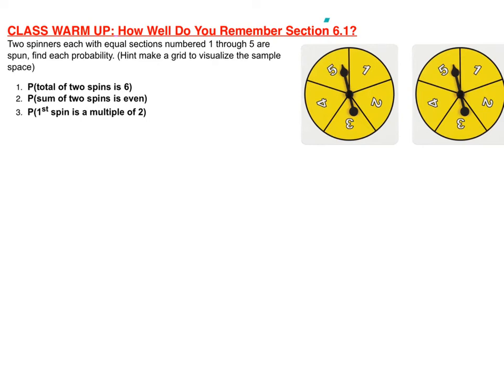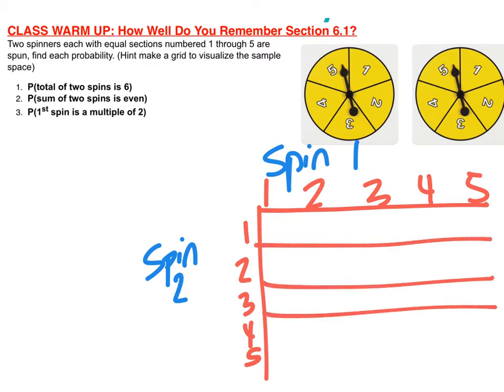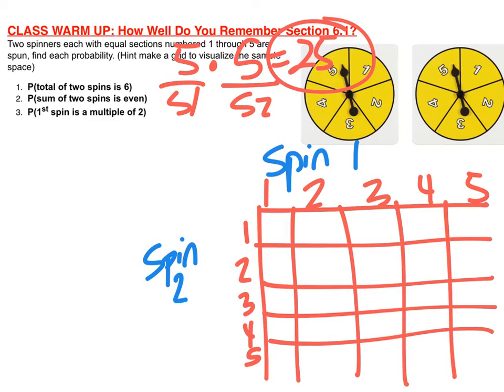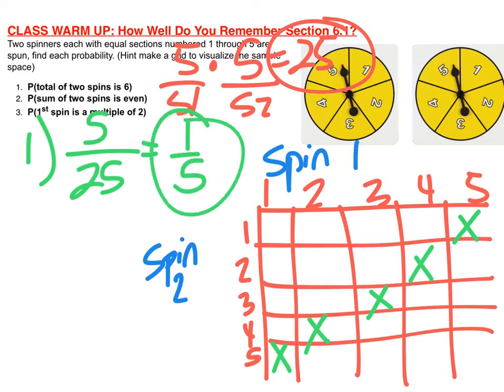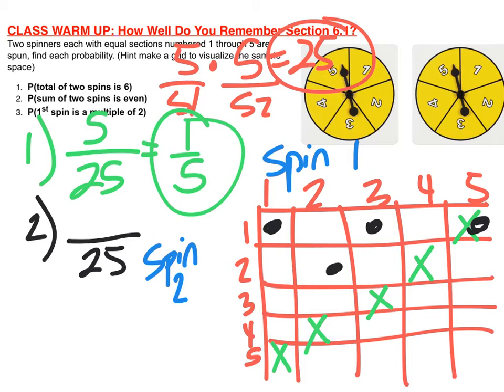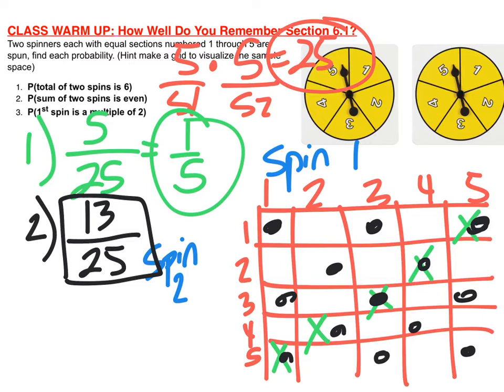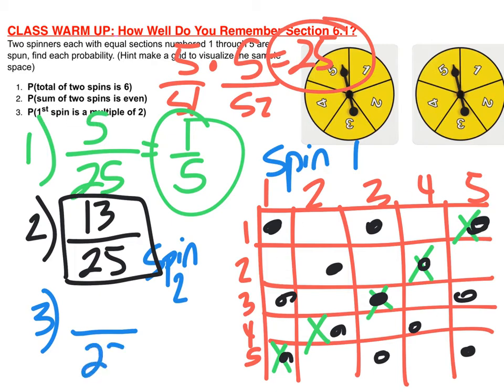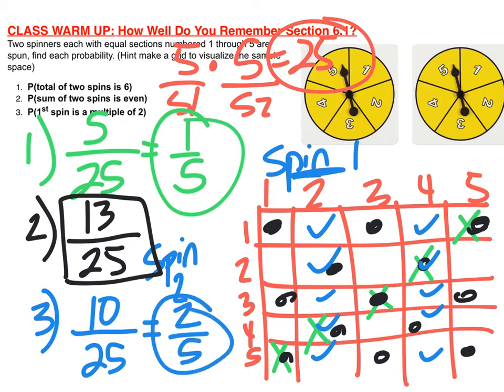FST Warm Up 6.1